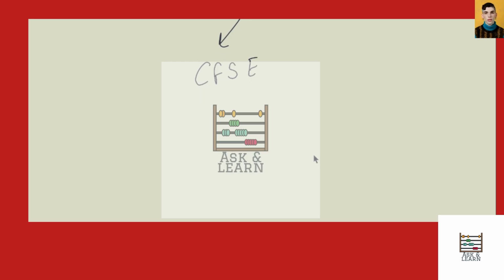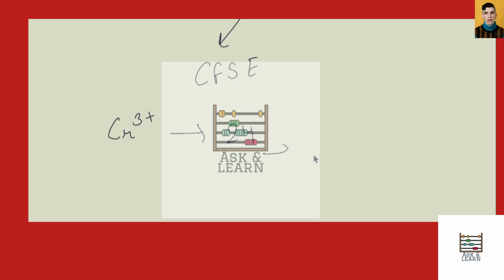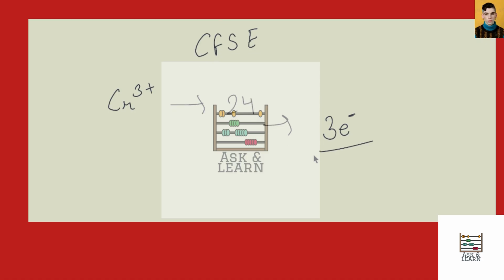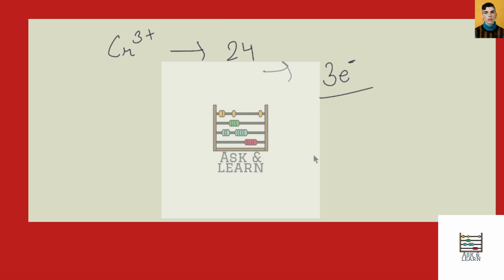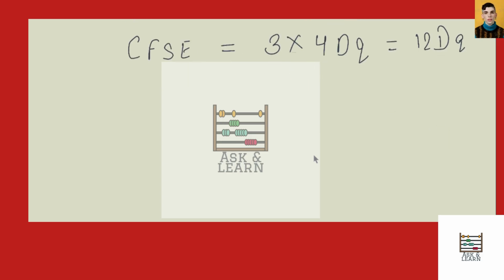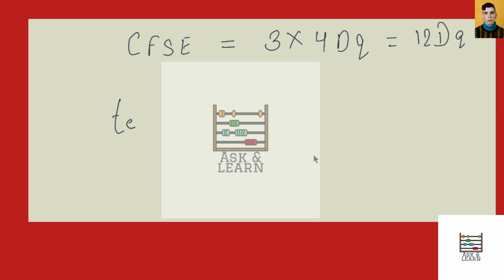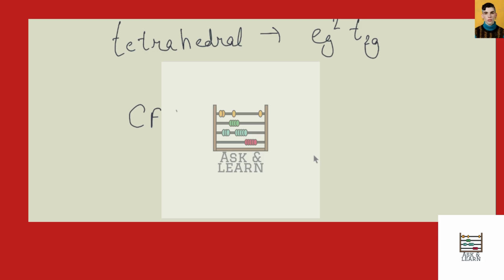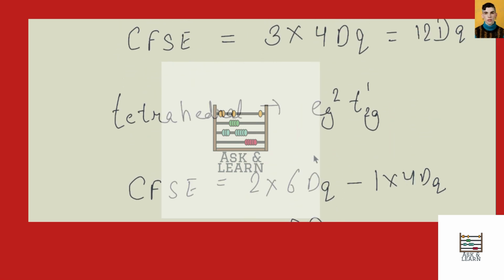[Chemistry] The macrocyclic tigand enterobactin (Fig. has an extraordinarily high affinity for Fe w